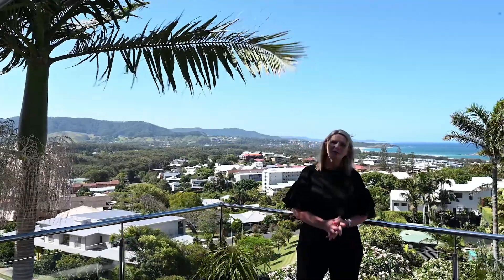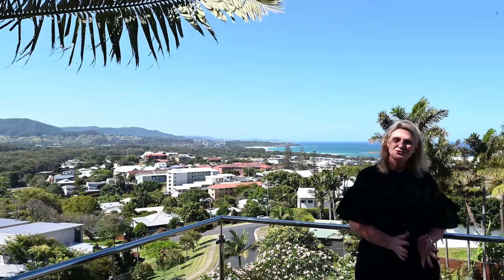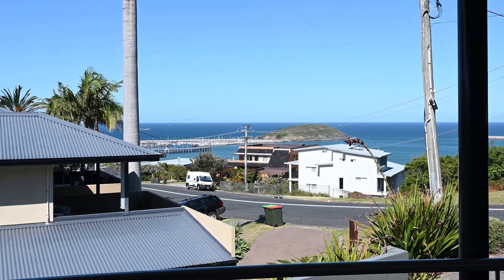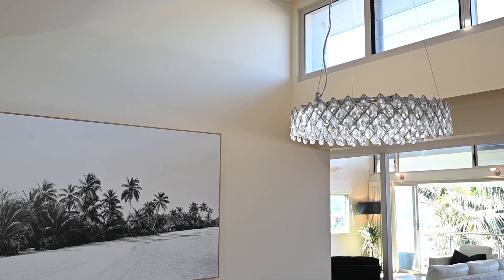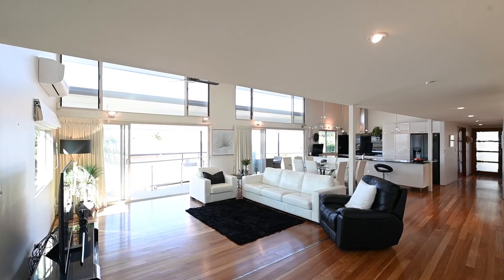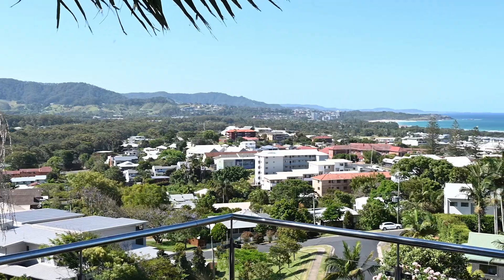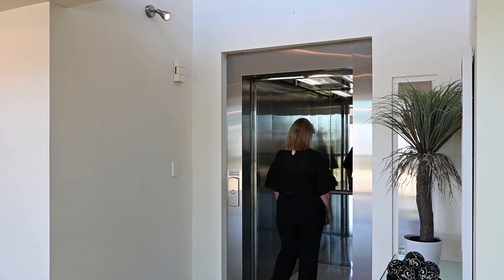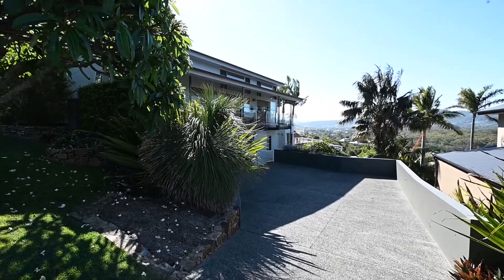Open2view AU - ID# 665472 - 139 Edinburgh St Coffs Harbour